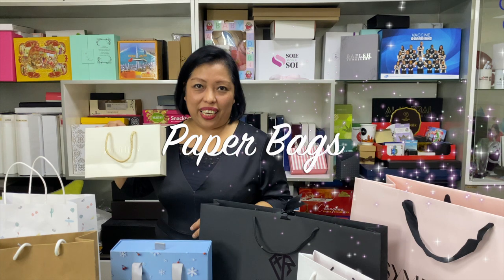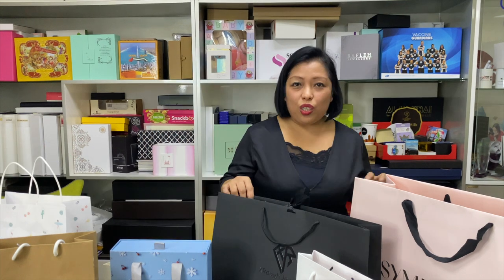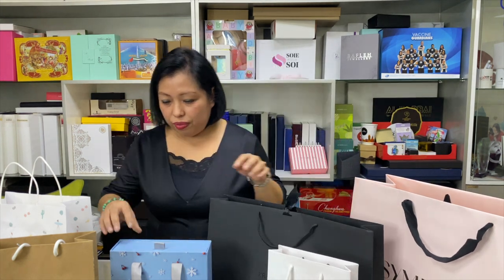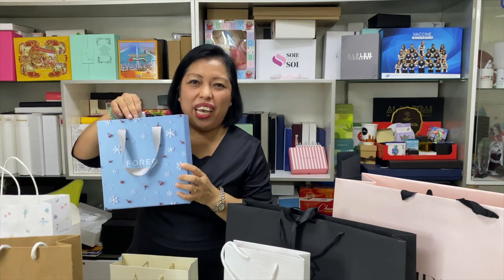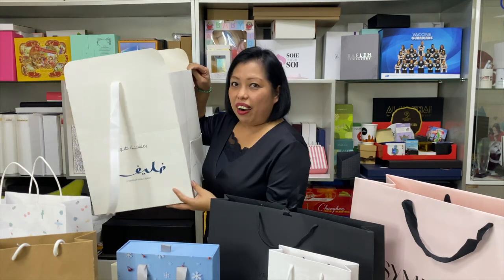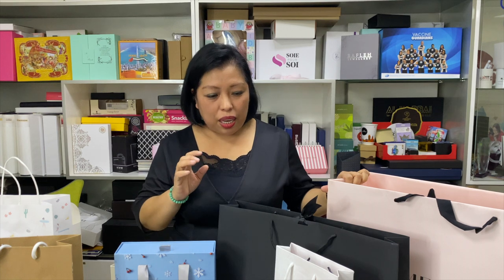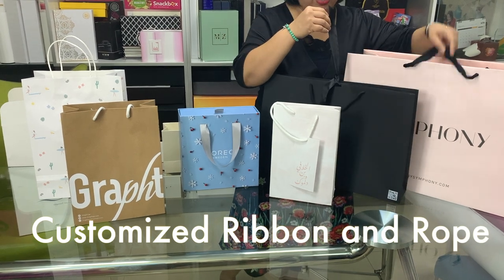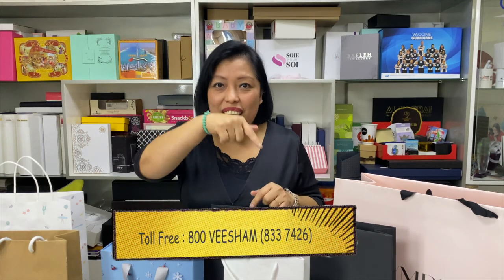Moving Ads at Zero Cost with Shopping Bags from Veesham Printing Press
Paper Bags are a moving advertisement for your business. We can customize all types of bags for you from the size to the shape and also the type of ribbon or rope that you prefer.